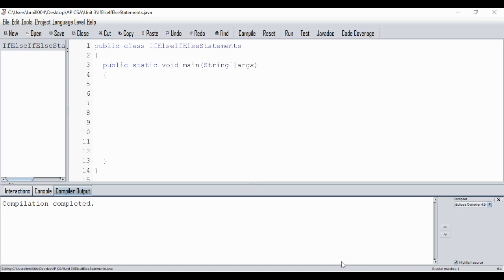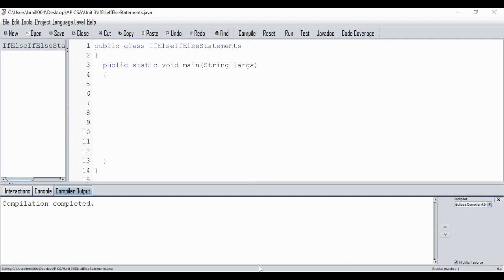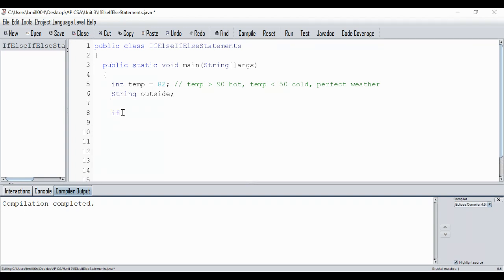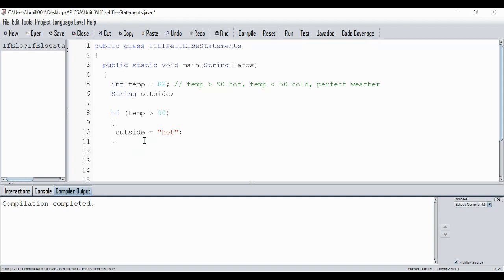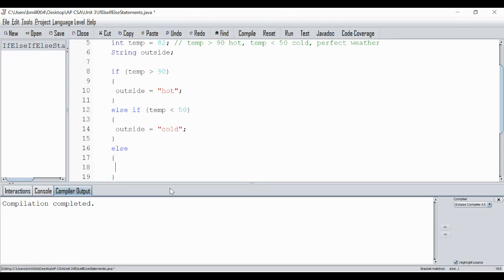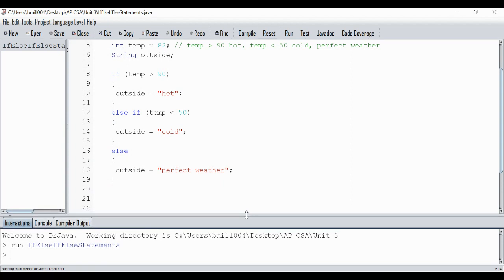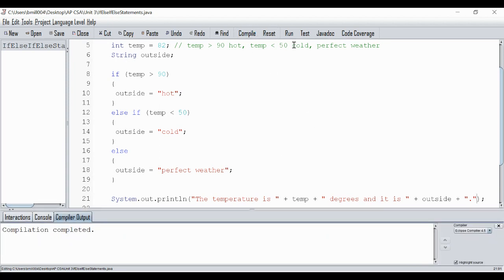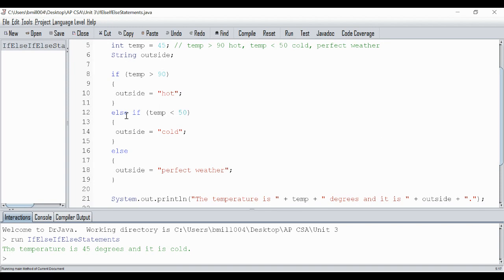AP CSA Unit 3 If ElseIf Else Statements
Creating If ElseIf Else Statements